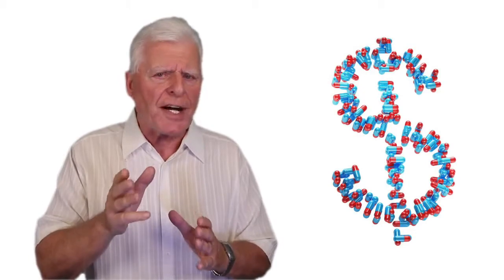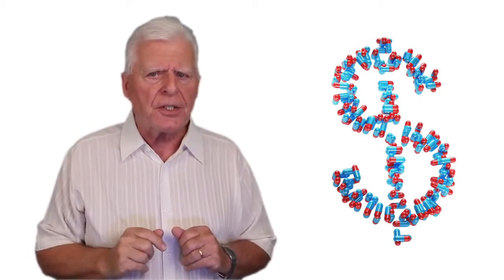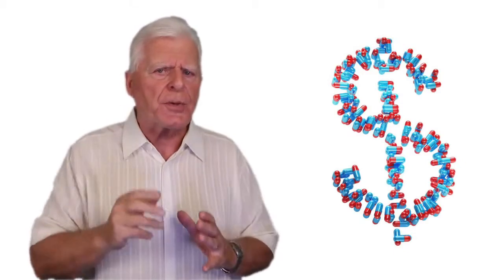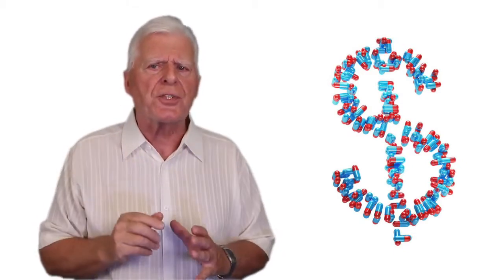Online Supplement Store Is An Easy Way To Shop For Your Supplements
Hi, my name is Charles Van Kessler. I have been a nutritional researcher for over 15 years and I also developed and formulated Passion 4 Life liquid vitamins and minerals. The online supplement store is a convenient and easy way to shop for your supplements. People spend a great deal of time on their computers and phones these days. No need to take a trip to the store, fight traffic or try to find parking. Simply go online and purchase a supplement which is right for you.

Purchasing your supplements online is also a great way to research products. Visit the websites, checkout the unpaid testimonials and compare products. Never has the consumer had more power to be more educated about their choices, particularly when it comes to ingesting something into your body. Don’t be fooled by the prices, deceptive advertising, tricks and fads, your body deserves better than that. Best start to your supplement selection is a liquid multivitamin mineral product with high quality whole food ingredients. It should have one hundred plus ingredients in meaningful levels. This is a great way to jump-start your body’s ability and strengthen your immune system. You can still take additional supplements that might not be in the liquid product, but a comprehensive liquid and mineral formula will greatly cut down on the amount of products that you need to buy as well as you save a lot of money. Do your research, It will pay the evidence.